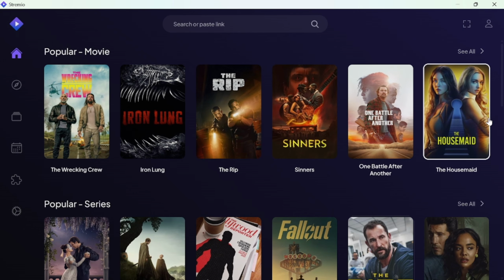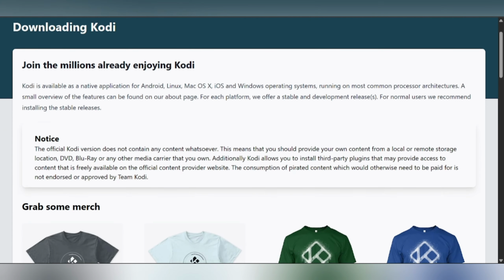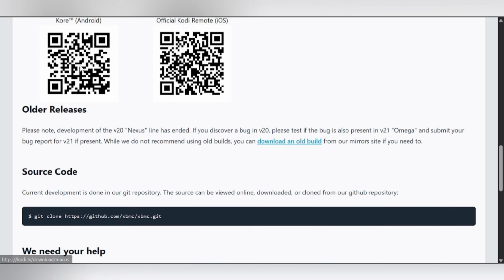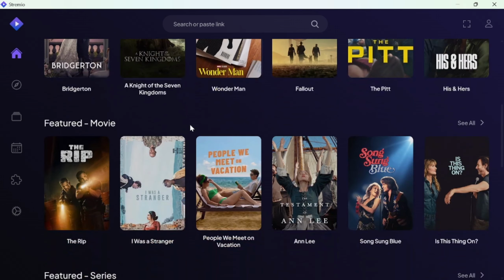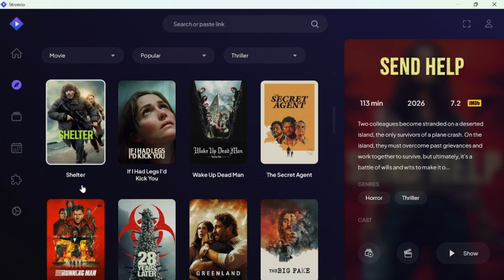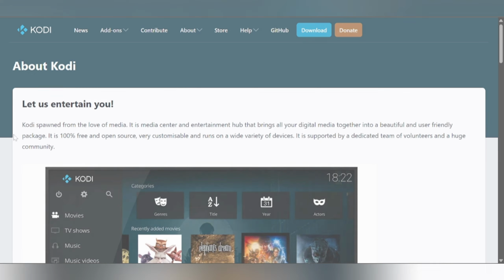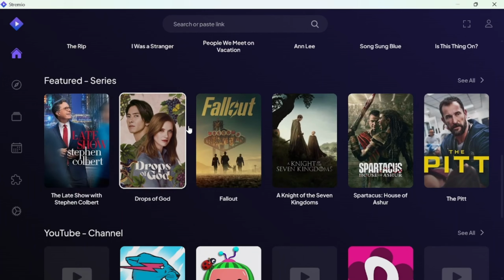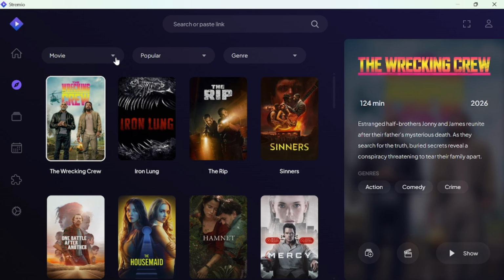Kodi vs Stremio – Which Streaming App Should You Choose?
Kodi vs Stremio 2026 – Which Streaming App Should You Choose?

Choosing between Kodi and Stremio for streaming in 2026? This comparison breaks down ease of use, features, addons, and performance so you can pick the best app for your setup.

📺 Quick Comparison:
Kodi: Highly customizable – perfect for local media, advanced users, and tinkerers
Stremio: Simple & cloud-synced – great for easy streaming, quick setup, and multi-device sync

🏆 Pick Kodi if you want total control, local library management, and advanced addons.
🏆 Pick Stremio if you want a netflix-like experience, minimal setup, and automatic content discovery.

Both are powerful—choose based on your tech comfort and streaming style.